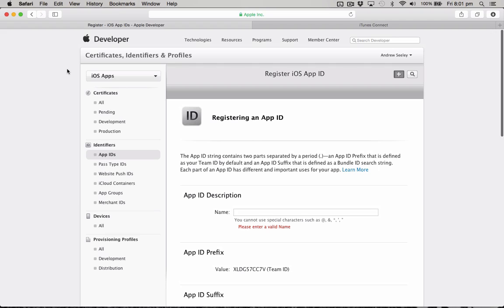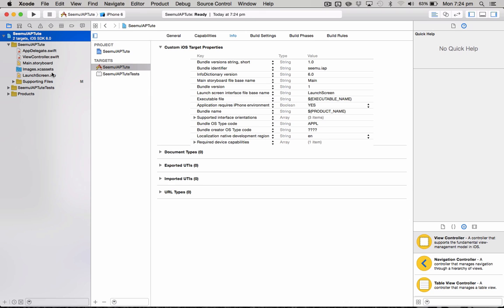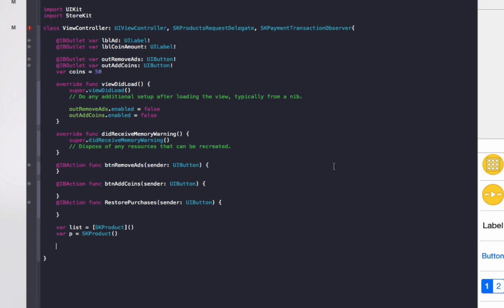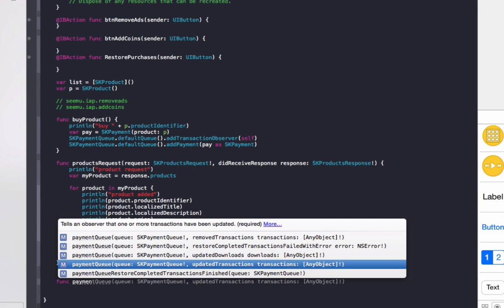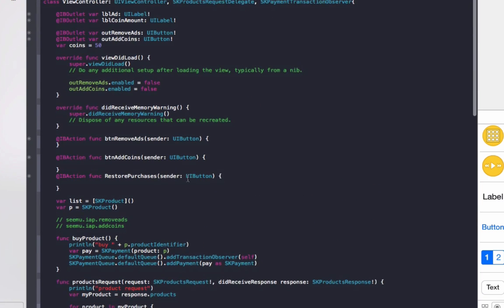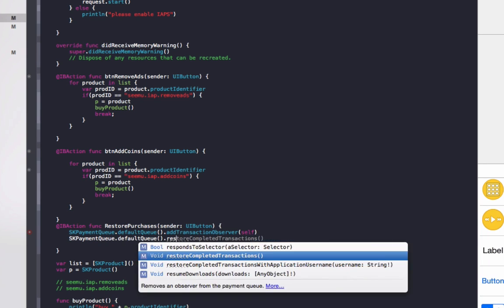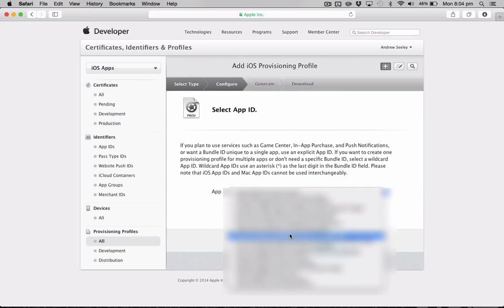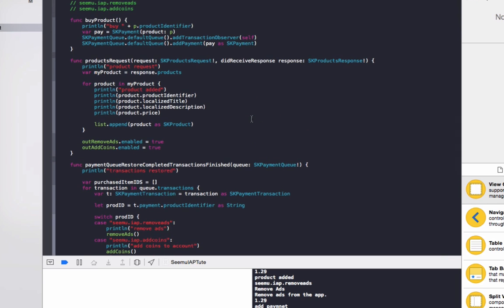Swift - In App Purchase Tutorial